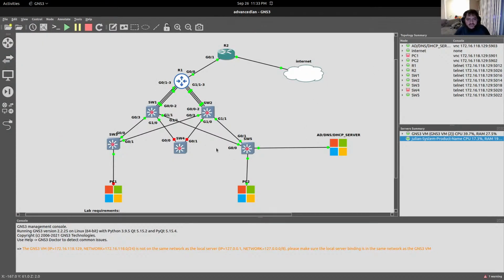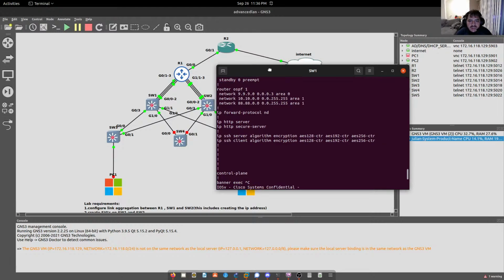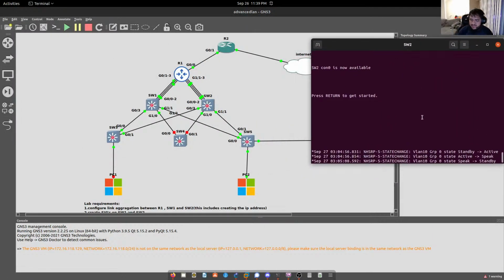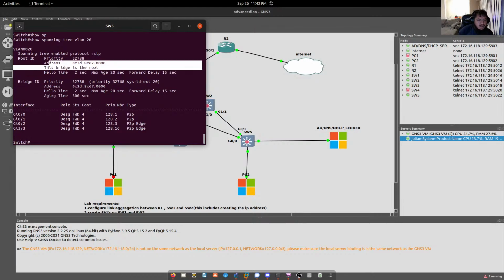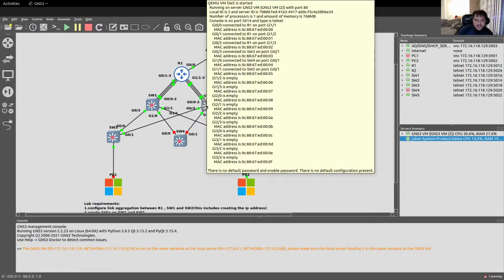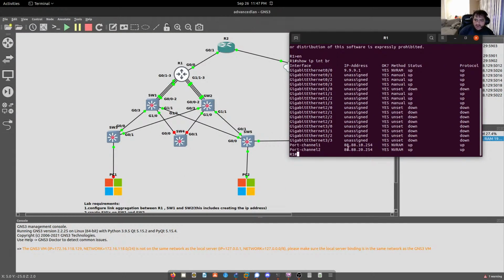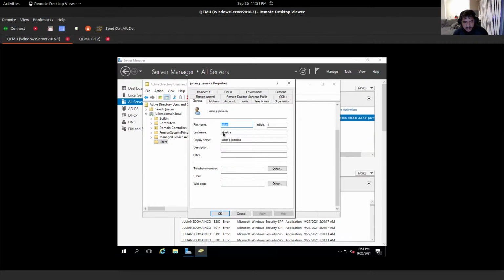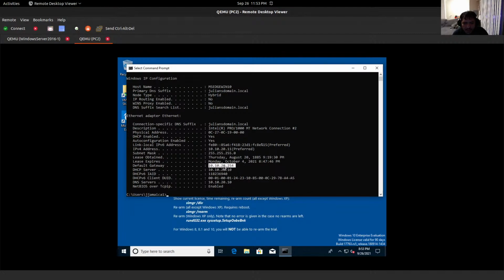GNS3 full infrastructure setup including windows AD/DNS/DHCP server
active directory/DNS?DHCP +entire network setup lab display